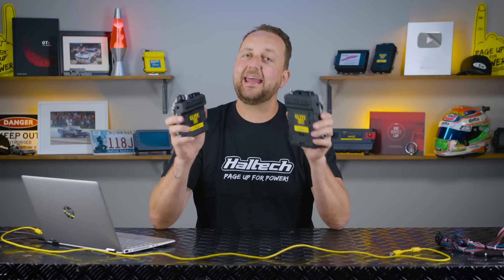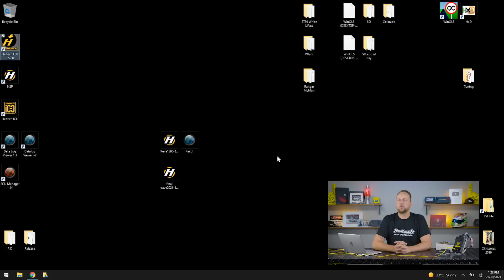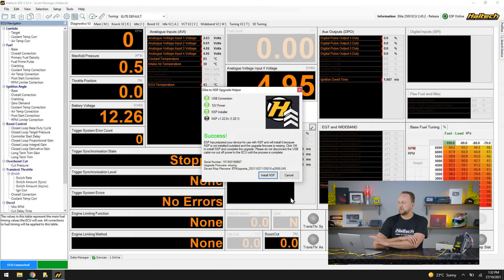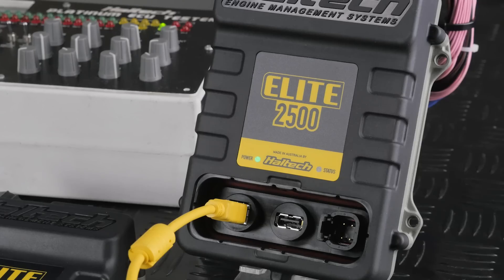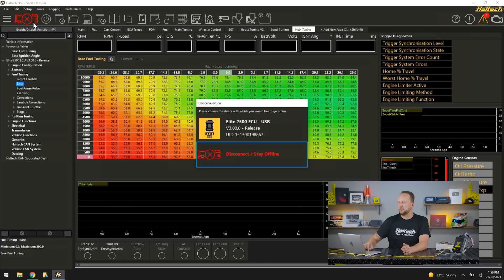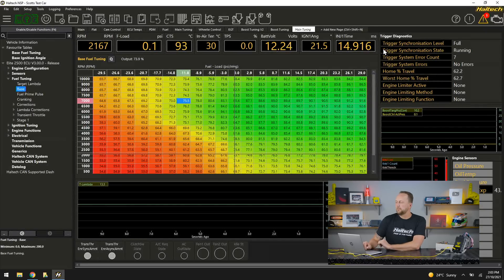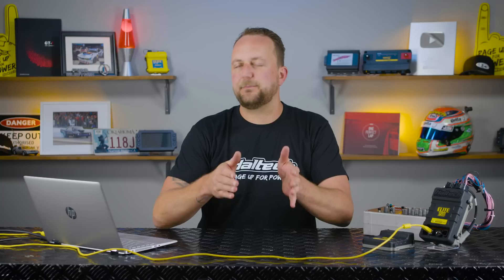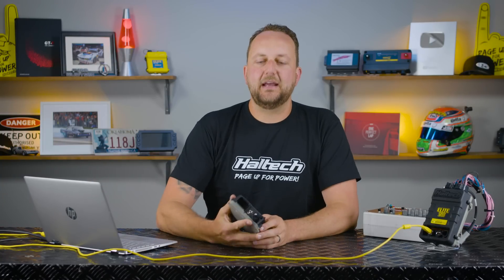🛠 How to update your Elite ECU to NSP | TECHNICALLY SPEAKING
Ever since we released the NEXUS R5, people have been telling us how much they like the Nexus Software Programmer (NSP) Software. Creature comforts like the intuitive layout, multiple display themes, and adjustable font sizes make it a nicer software package to use than our earlier Elite Software Programmer (ESP), and because of that we were often asked if you can use NSP to tune an Elite series ECU. Well, now you can!
The new Elite Firmware 3.00 makes all Elite ECUs compatible with NSP. This update covers all models of Elite ECUs: Elite 550, 750, 950, 1000, 1500, 2000 and 2500 as well as the Elite VMS. It doesn't matter whether you bought your Elite yesterday or when it first came out, this update covers ALL Elite Series ECUs.
00:00 - Intro
02:33 - Upgrading Procedure
07:15 - First NSP start up
08:28 - How to go back to ESP
10:00 - New features you get with NSP